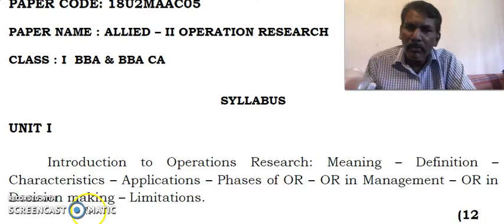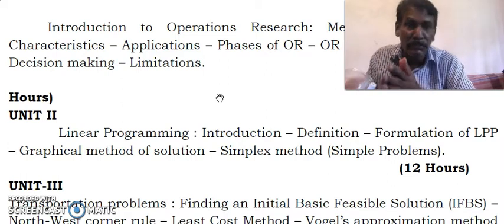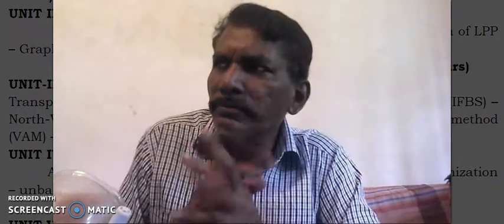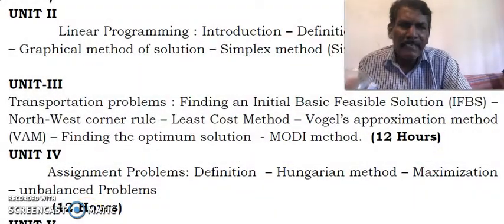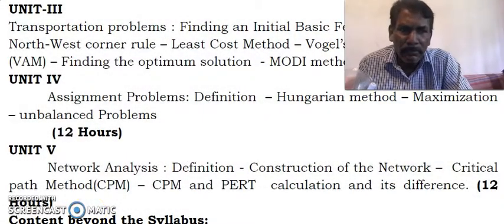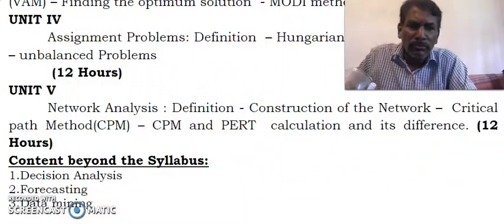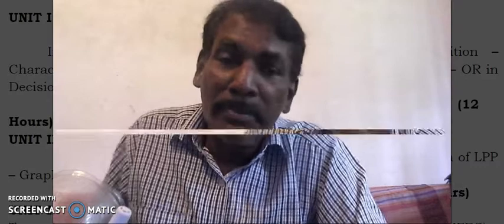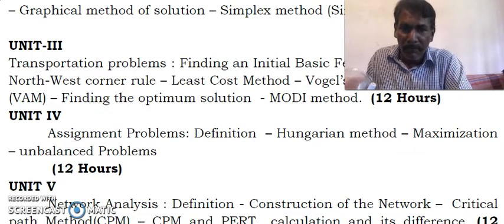CONCLUSION OR DRJ